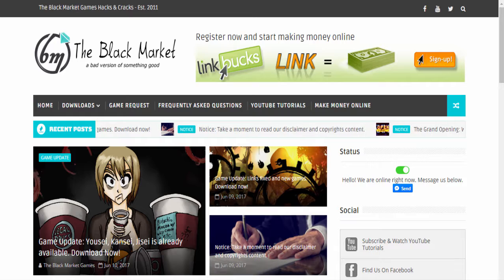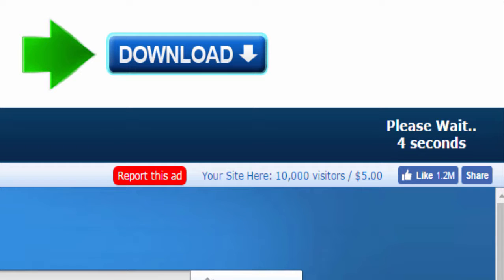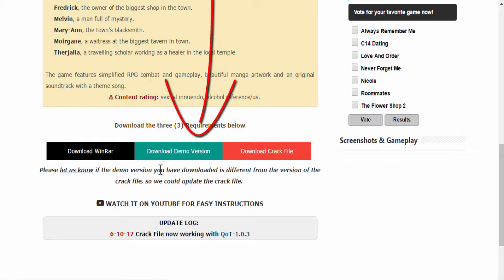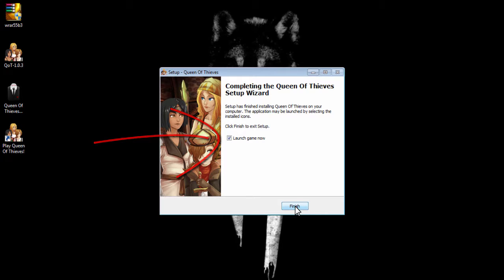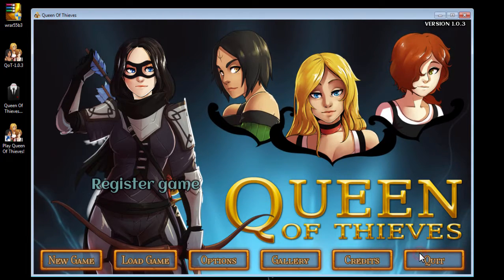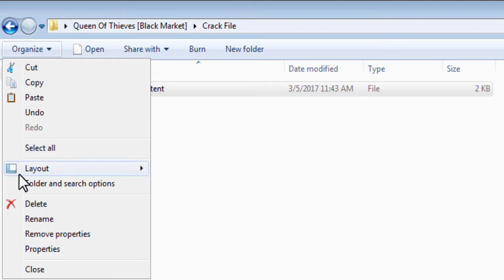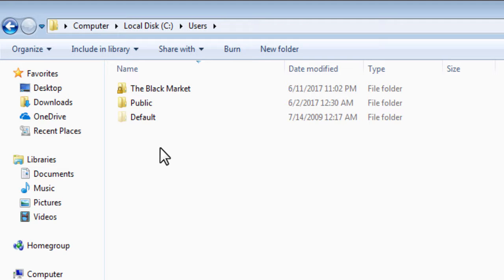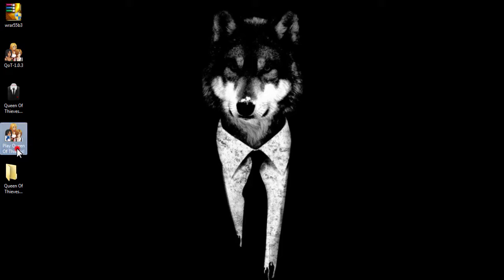Download Queen Of Thieves Full Version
IMPORTANT NOTE:
- If you are viewing "harmful" page, there must be something in your browser's security. It will detect as harmful because of the ADS; but to continue, click on the DETAILS and click "visit this unsafe site."
- We have server down time for 1-2 hours everyday (11PM-12AM).
- If you are viewing ADS, just click SKIP AD at the upper right corner after the countdown.

More games on our channel!